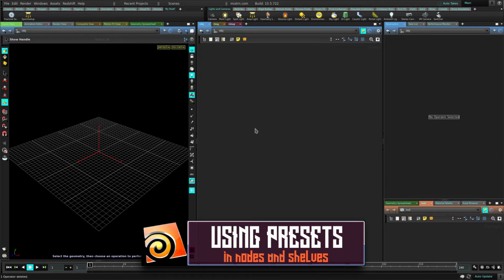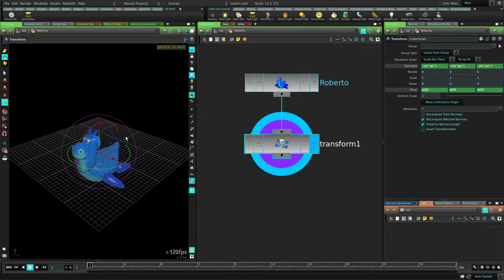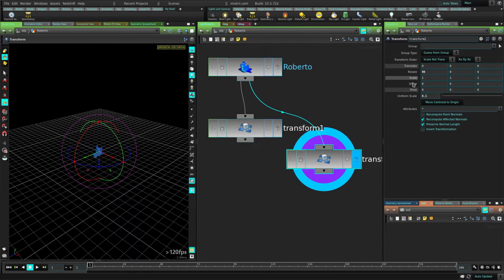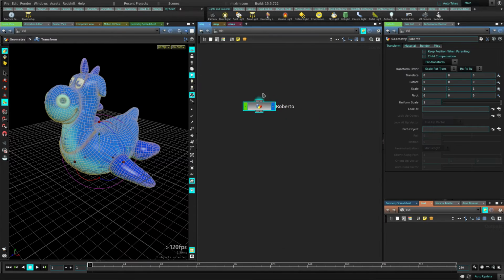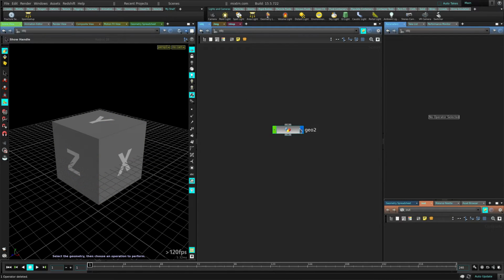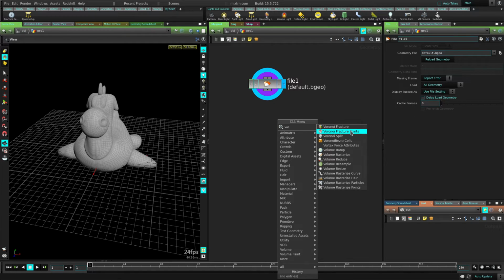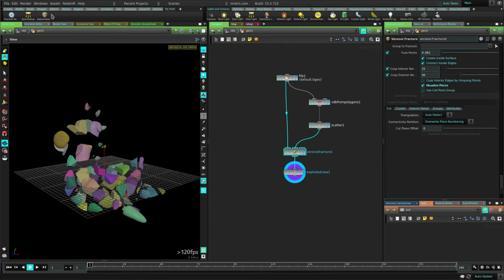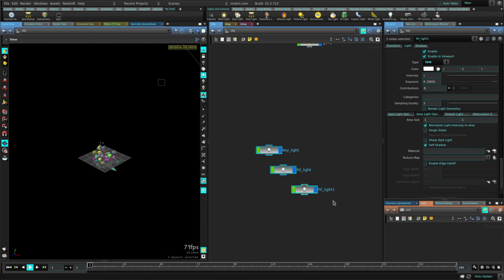VMT 013 - HOUDINI - Presets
Varomix Monday Trix - HOUDINI - Presets

In this video we will learn how to use and set presets in Houdini, you can have Node presets, default geometry and even save complete setups to the shelf